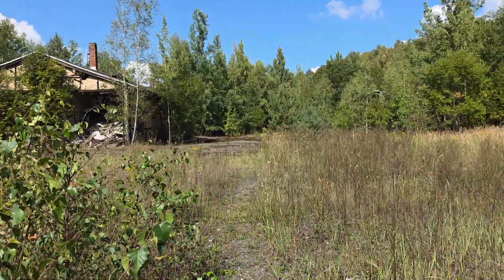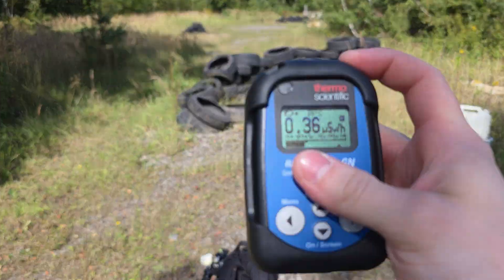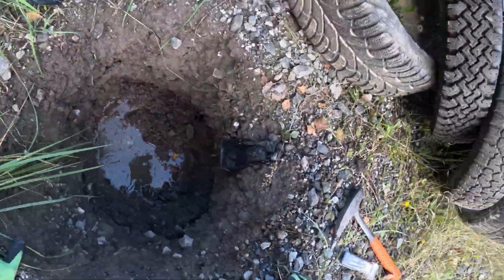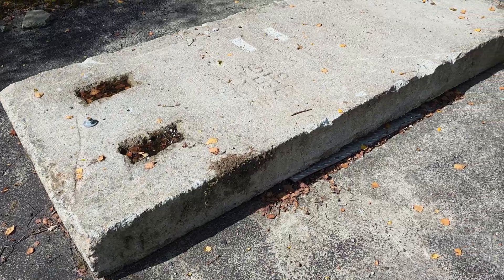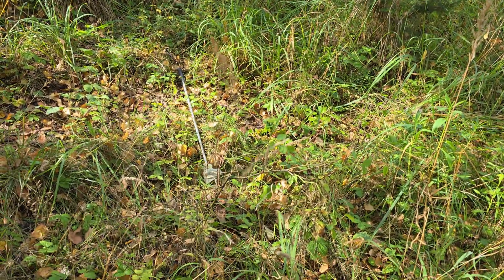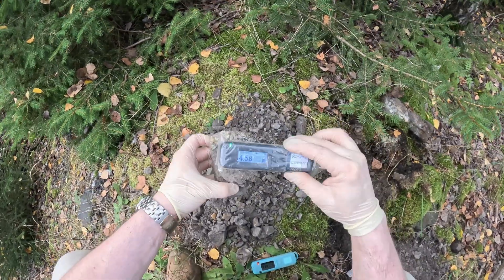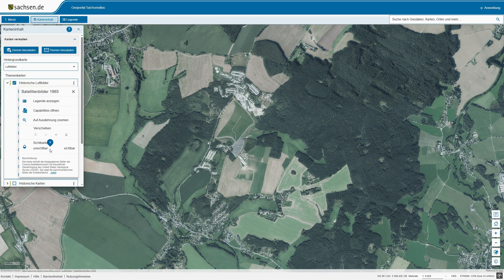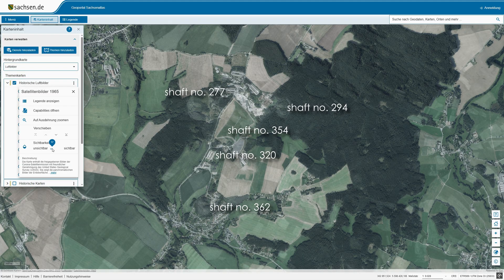The Zobes uranium deposit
The Zobes uranium deposit is located between the small towns of Zobes and Mechelgrün in the german Vogtland region. Even though this deposit never achieved the fame of the larger mining areas in the Ore Mountains or near Ronneburg, it was still the second largest uranium vein deposit in Saxony. Mining activities lasted for approximately 14 years and ended in 1963.
Six independent shafts formed the core of the Zobes mining area, with shaft 277 being the largest one. Visible from afar thanks to the distinctive, conical spoil heaps. Recultivation began shortly after the mining activities ended and it was carried out in accordance with the standards applicable at the time. Today, the site is still relatively heavily contaminated.

Most of the information used in this video is taken from:
"Bergbaumonographie - Bergbau in Sachsen, Band 18",
written by Axel Hiller and Werner Schuppan in 2016

Lake Jupiter - John Patitucci

Content:

00:00:00 urban exploration of the area / information about the deposit
00:02:31 intense radioactive hotspot / nuclide analysis
00:03:45 attempt to separate individual sources
00:06:10 finding one of the sources
00:06:56 more urban exploration of the area
00:09:00 excavating a small uraninite fragment
00:10:00 finding a slightly better uraninite sample
00:10:46 finding an even better piece
00:12:02 *finding high grade uranium ore*
00:15:00 finding radioactive specimens with pyrite
00:16:39 more urban exploration of the area
00:17:16 macro footage of the specimens
00:18:58 historical satellite images of the area